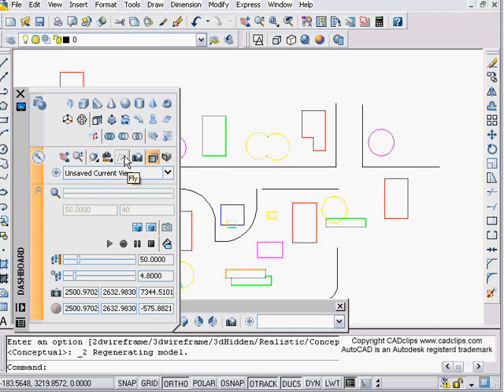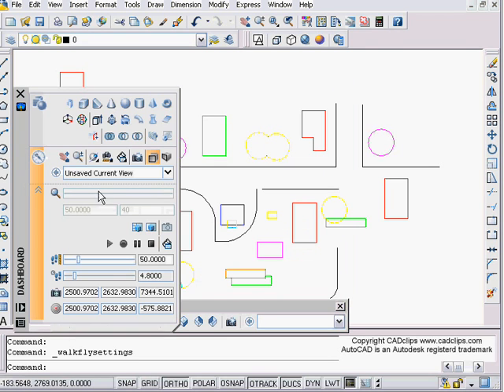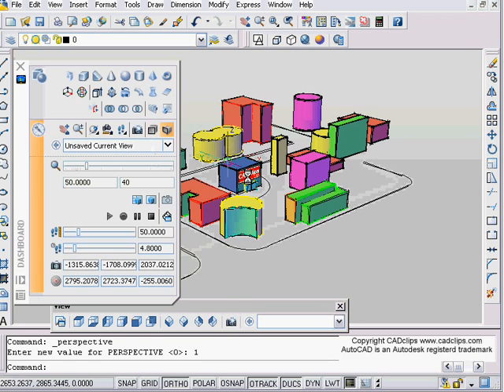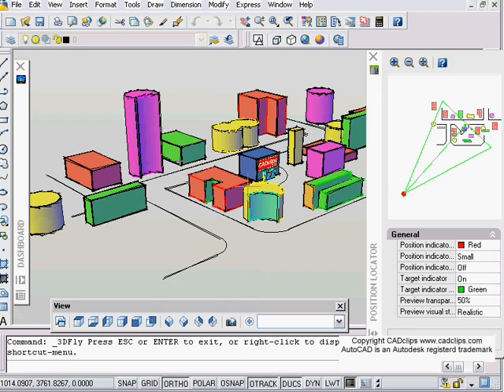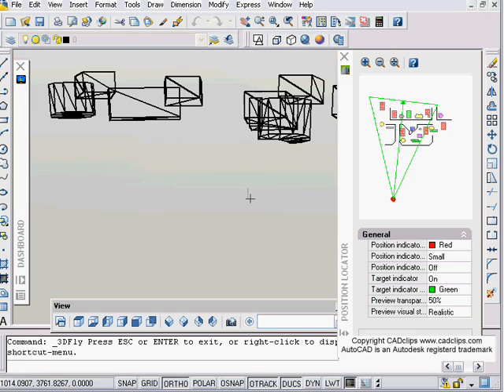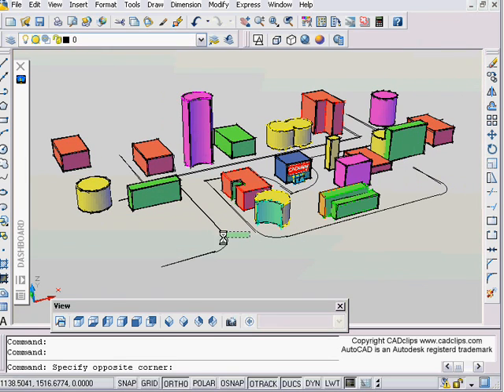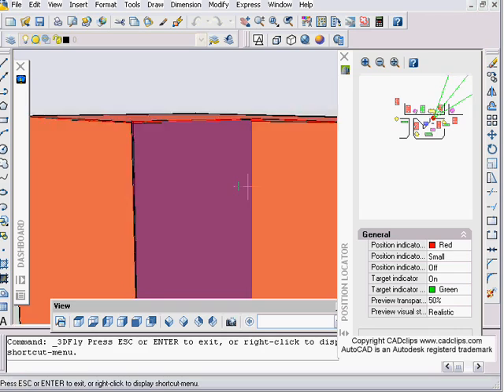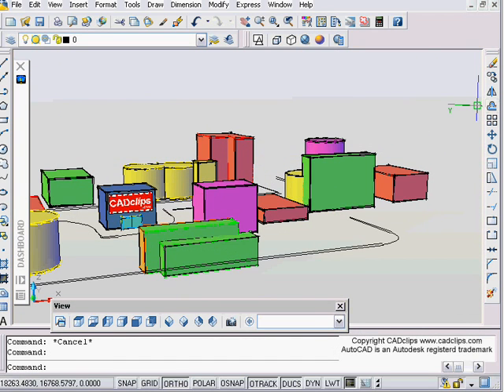ACAD2007 3D 28 FLY THRU